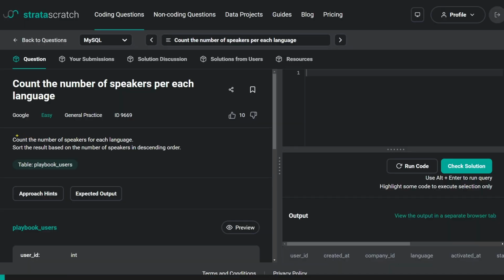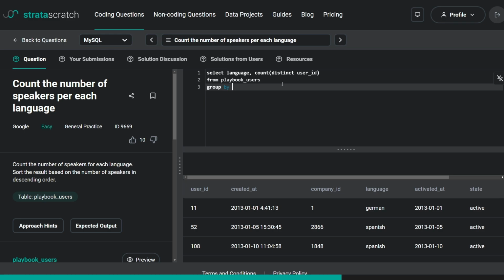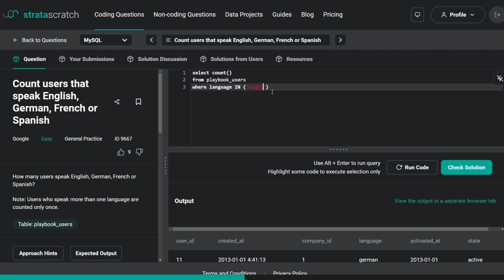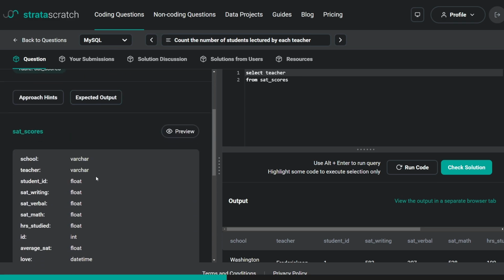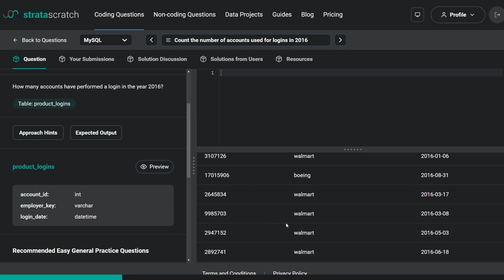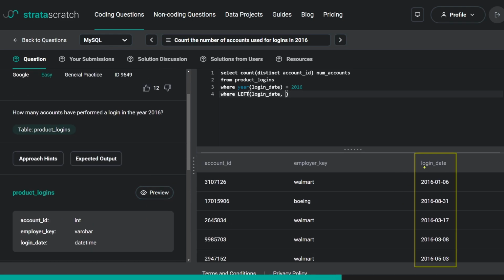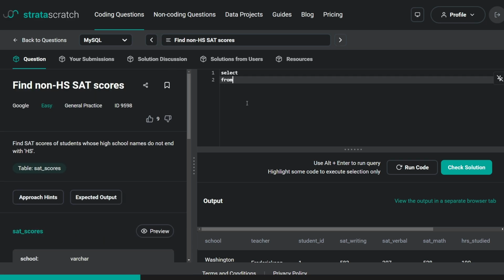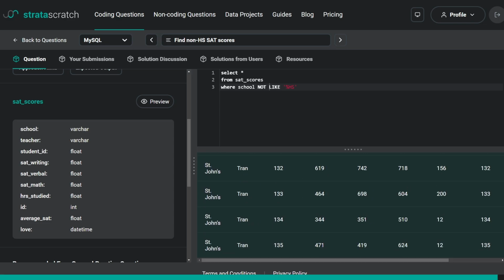Episode 19 - Solving REAL SQL Interview Problems with StrataScratch (Google Edition)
Problems IDs in this video:
0:00 Intro
0:10 #1 | 9669 | Google
2:08 #2 | 9667 | Google
3:33 #3 | 9660 | Google
4:37 #4 | 9649 | Google
7:22 #5 | 9598 | Google